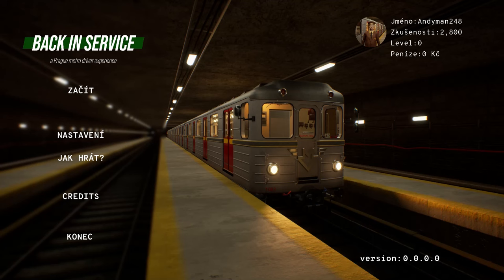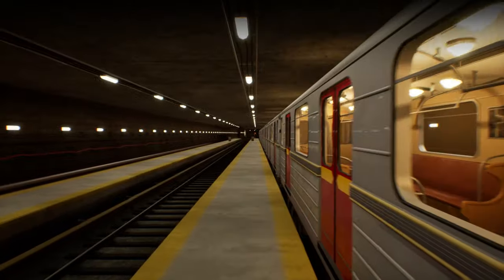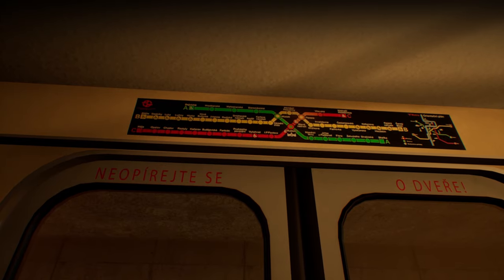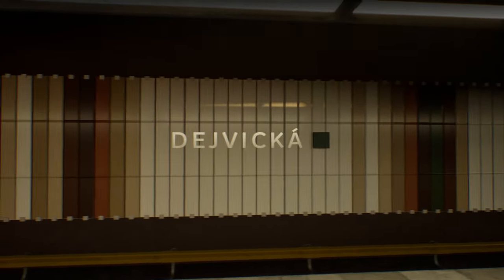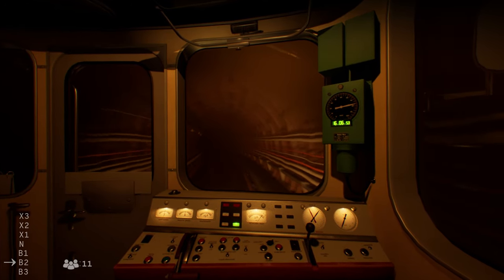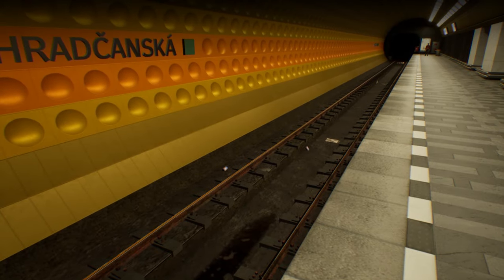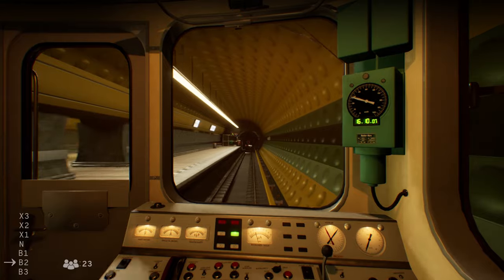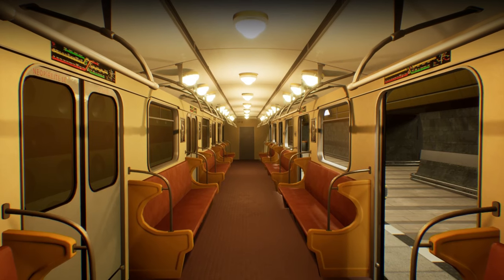The most beautiful Prague subway simulator | Back in Service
Metro Praha
Prague metro
Metrovagonmash
EČS (81-709)
Subway Simulator